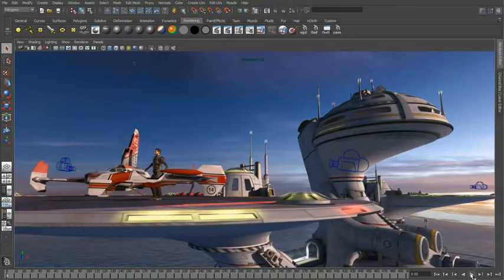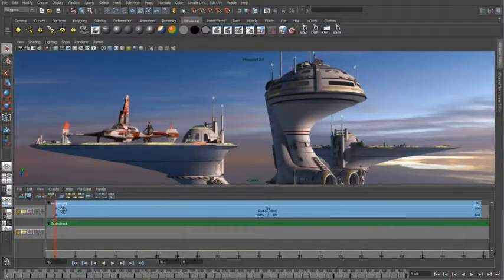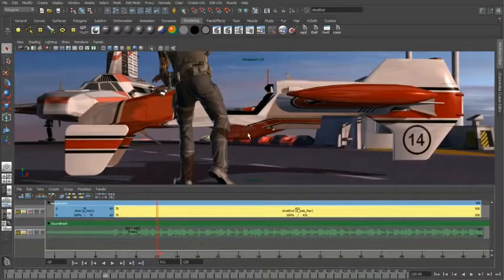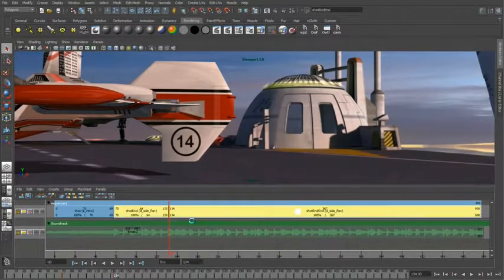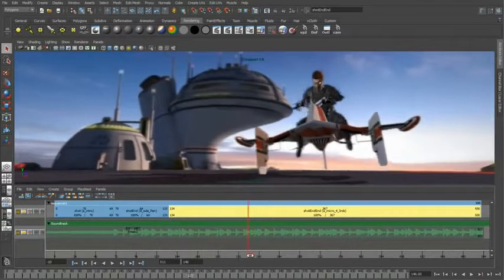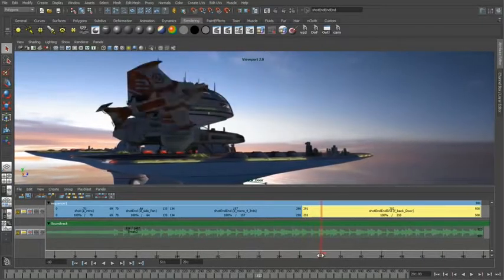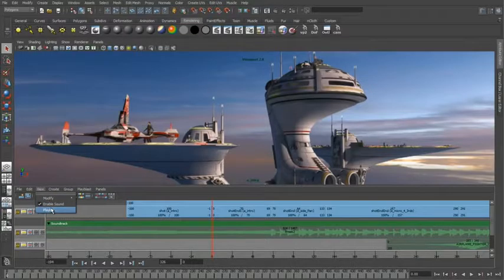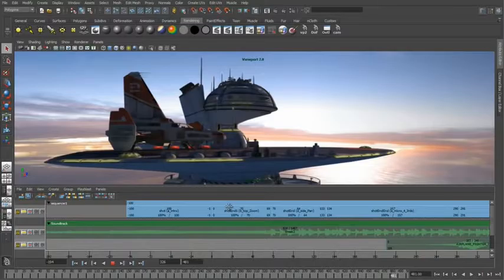Camera Sequencer_Autodesk_Maya_2014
someone else video